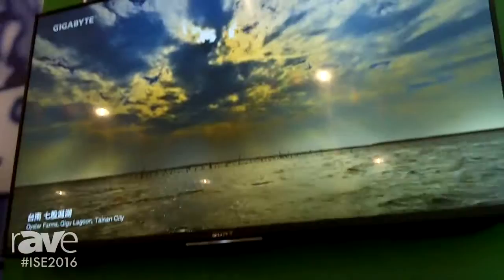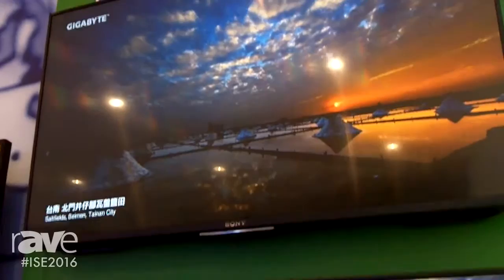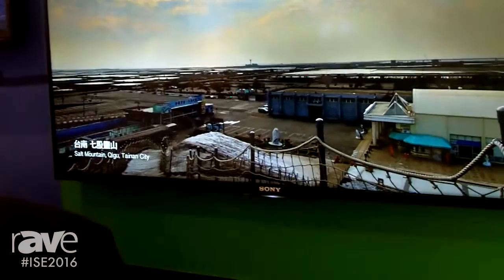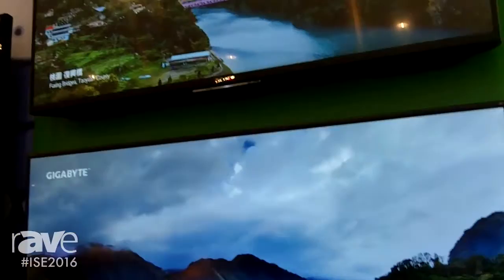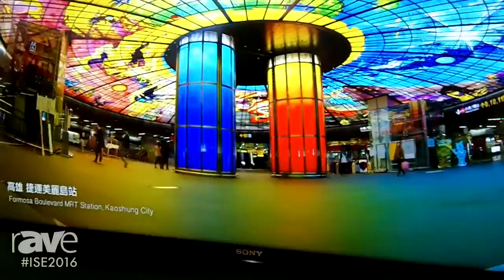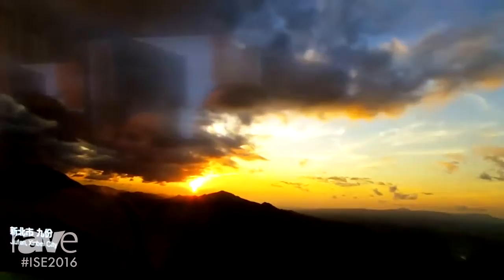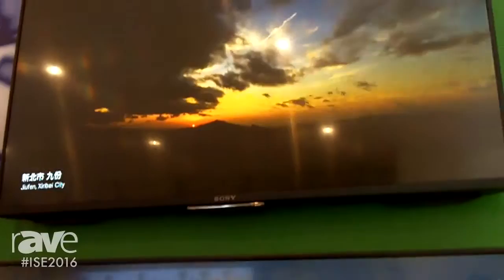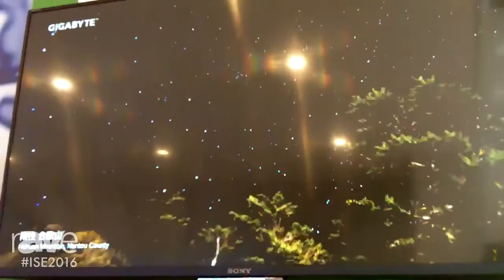ISE 2016: HARMAN Shows 4K Over 1GB Solution- Guess Which Monitor Features Raw vs Compressed Content